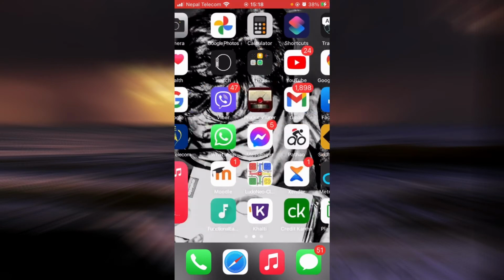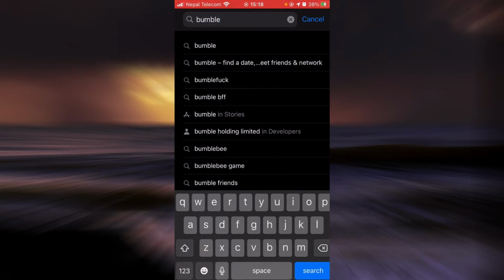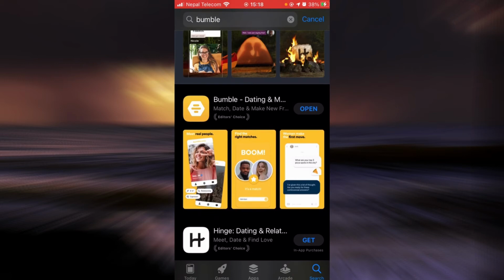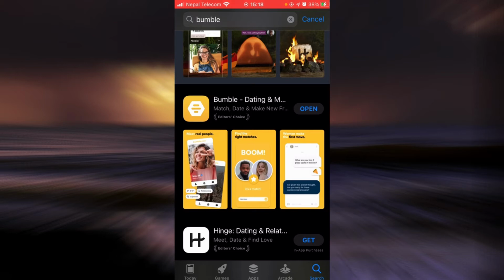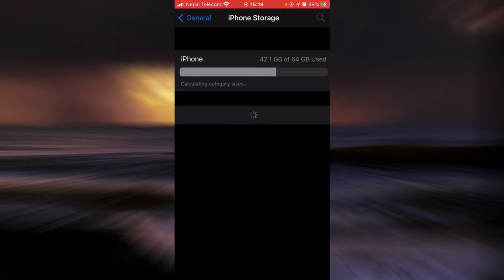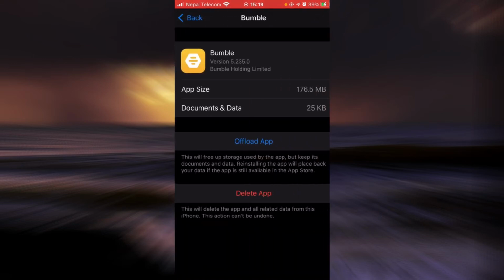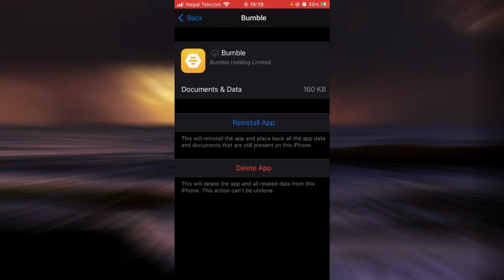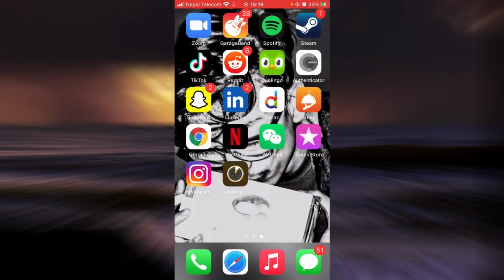How to Fix Login Error On Bumble | Bumble App Not Working | Sign In Issue Bumble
Don't know how you can fix login errors in Bumble? In this video I will guide you in quick easy steps on how you can fix login errors in Bumble.

Just follow these simple steps:
1.Open setting on your phone.
2.Tap on general.
3.Tap on iPhone storage.
4.Tap on Bumble.
5.Tap on offload app.
6.Tap on reinstall.
7.And you're all done.

If that doesn't work:
1.Go to AppStore, search for Bumble, and update it if there is.

If it still doesn't work:
1.Restart your phone and try again.